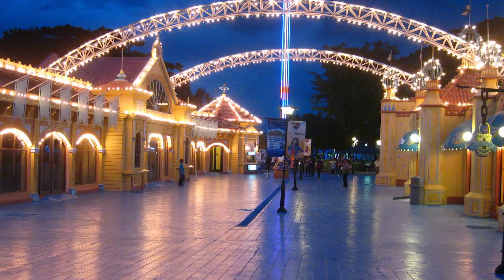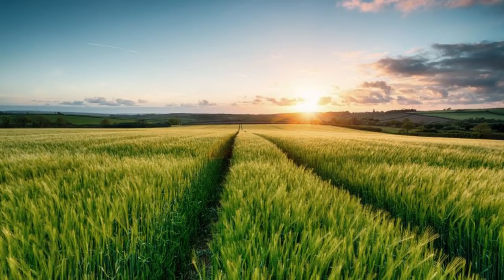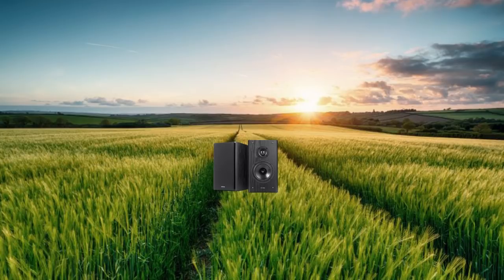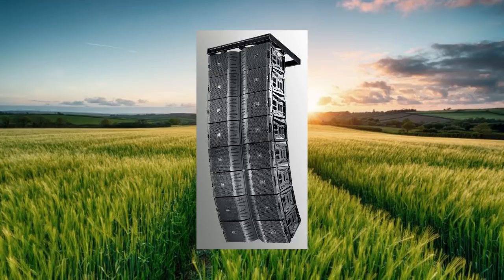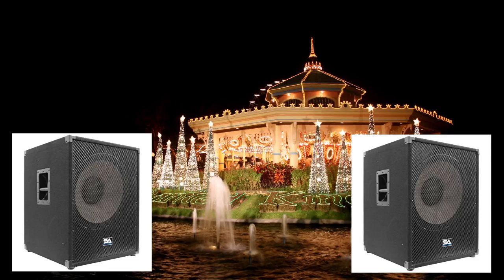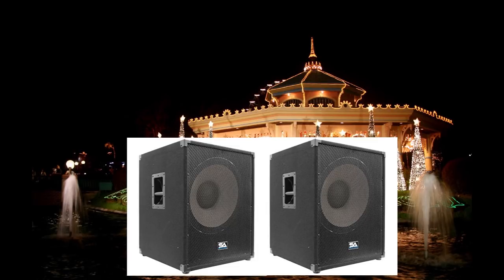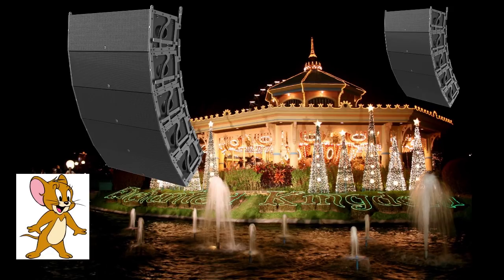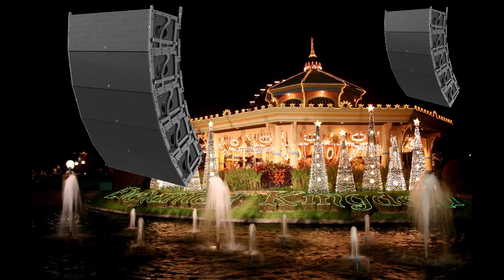WHY A SOUND SYSTEM FAILS TO BE LOUD? Part 3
Subwoofer Bass Improvement at Outdoor Link here in description